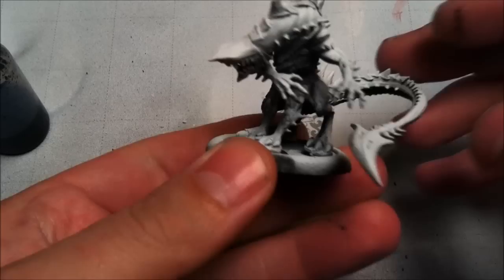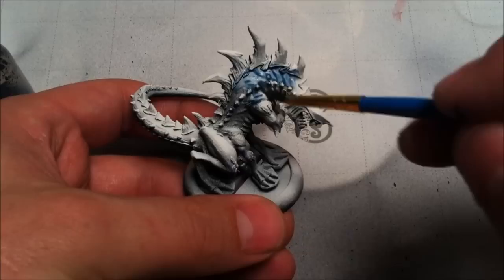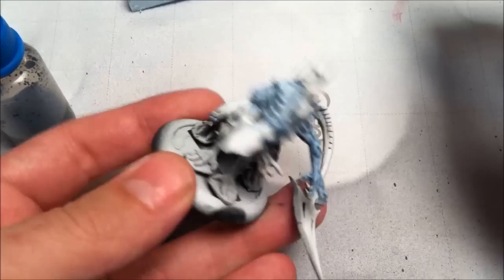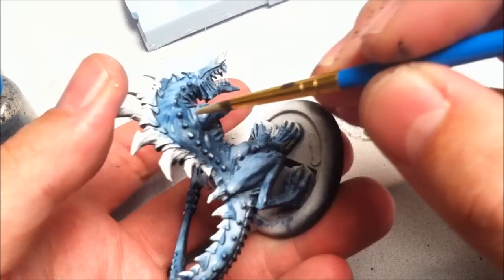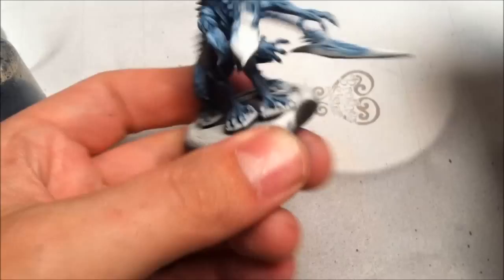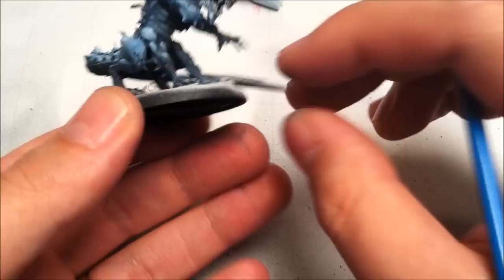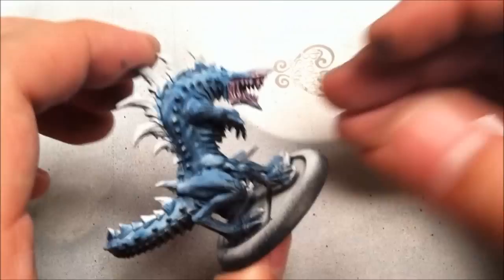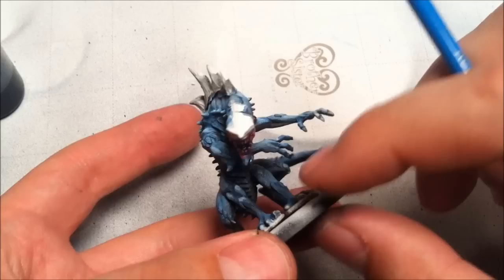Painting a Teraph Part 1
I paint a Legion of Everblight Teraph